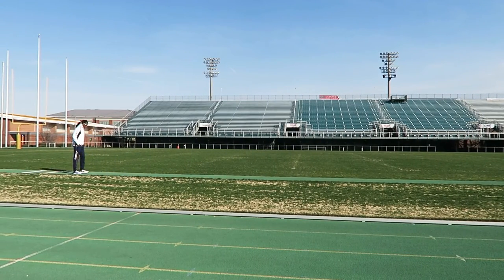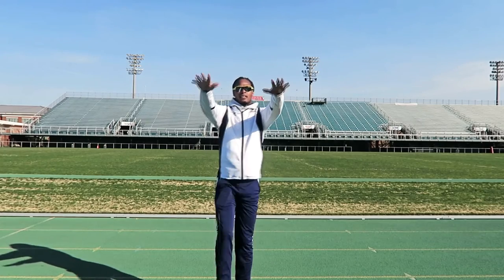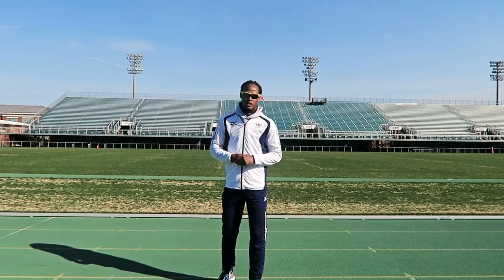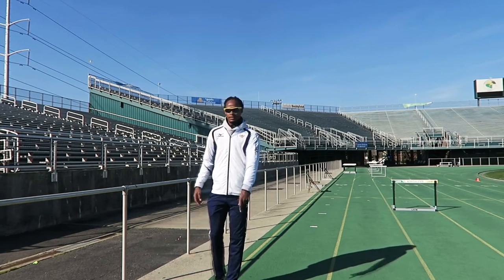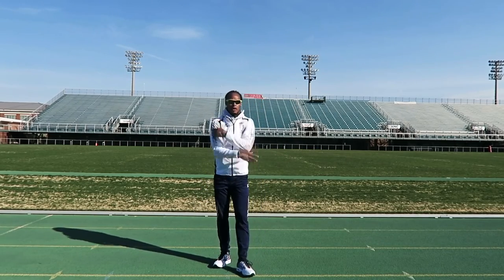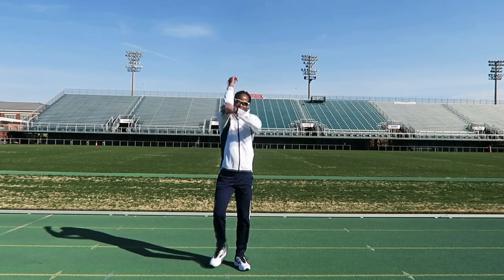Dynamic Warm Up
I will show you the correct way how to warm up for sports. track and field, basketball, baseball, volleyball, football, running etc. give it a try and let me know how it goes.

Dynamic Warmup (complete 2x30/40m each)

Part 1
2 Shift Laps (Stride straight/skip curve)
Lunges
Side Lunges
Walking Quad Stretch
Frankenstein’s (Walking Toe touch)
Reverse Frankenstein
Heel walking
Knee ups
Steppers (Ankle, Calf, Knee, over knee with extended arms)

Part 2
Body squats
Leg swings (side/front/back)
Arm Stretch (Shoulder/Bicep/Triceps)
Line Jumps (side/side-front/back)
Bounding (alternate skip/ ironman, sky hops, llr/rrl)
Fire hydrant (circles, side up, front, donkey kick, straight leg)

Part 3
A Skip
B Skip
C Skip (up/out/around) w/ butt-kicks
Quick heels
Flies/Strides (3x80m w/30sec break)

Hi, I’m Ras Bookie. Welcome to a place I like to call "1xforthe1x". I started Vlogging indirectly in 2012. I had no idea what I was doing but "when there's a will, there's a Ras Bookie"! My vlogs shows a flipside of my POV's and to track my personal athletic training program. In additional to being a Vlogger, I'm a professional athlete, I spent a lifetime traveling the world, 5 years as a teacher, 10+ years as a advisor, and many things in-between. And of course, I love sharing takes on Good Food.

‪1xforthe1x‬ #‪‎cantcoolcantquench